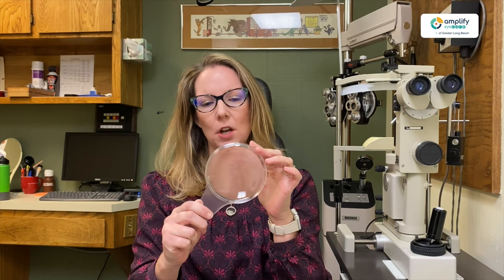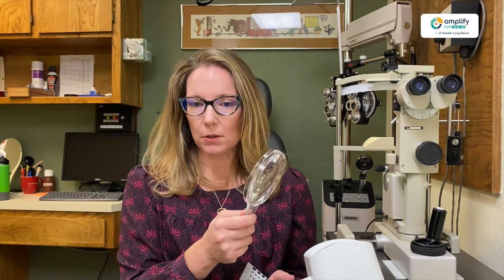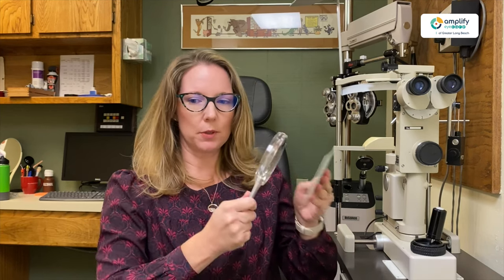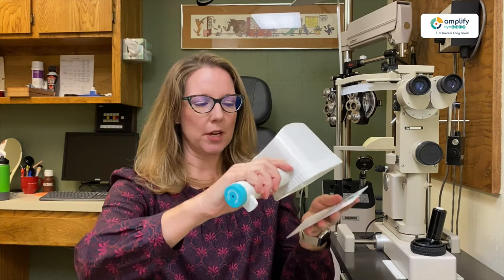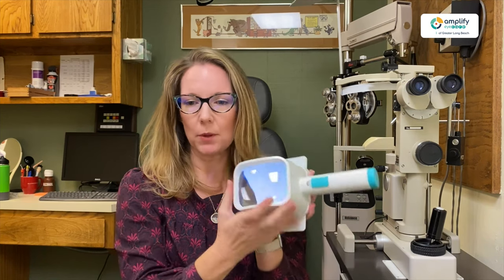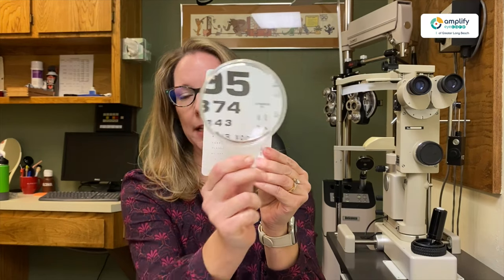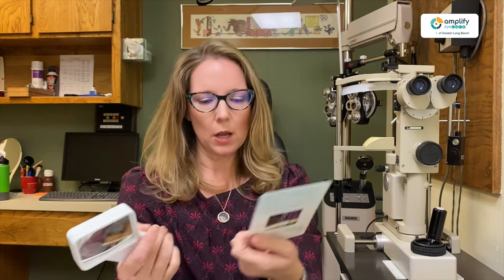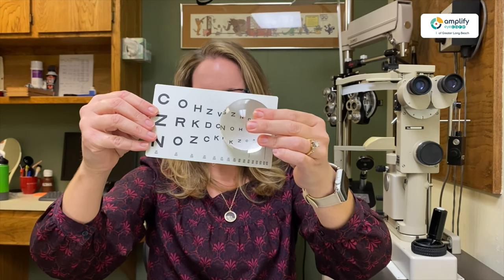What are the best types of magnifying glasses for low vision?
Magnification is often used to make things easier to see for a patient with low vision. By enlarging what the patient cannot see it makes it more accessible visually. Dr. Sarah Wolff, a residency trained low vision optometrist at Amplify EyeCare of Greater Long Beach discusses different types of magnifiers for people with low vision. Standard handheld magnifiers, stand magnifiers with LED light, handheld magnifiers with LED light and dome magnifiers are the most commonly used magnifying devices.
Do you want to find out more about What are the best types of magnifying glasses for low vision?Click the link below now 👇!!

Visit us at 📍:  16816 Clark Ave, Bellflower, CA 90706, United States

The author does not provide any medical advice on this site. Accessing, viewing, reading or otherwise using this content does NOT create a physician-patient relationship between you and its author. Providing personal or medical information to the Principal author does not create a physician-patient relationship between you and the principal author or authors. Nothing contained in this video or its description is intended to establish a physician-patient relationship, to replace the services of a trained physician or health care professional, or otherwise to be a substitute for professional medical advice, diagnosis, or treatment. You should consult a licensed physician or appropriately-credentialed health care worker in your community in all matters relating to your health.